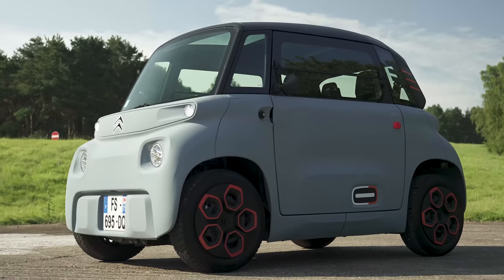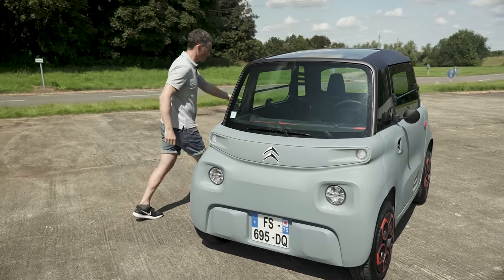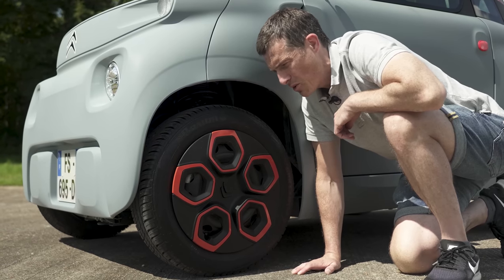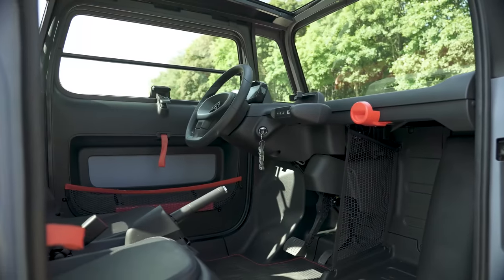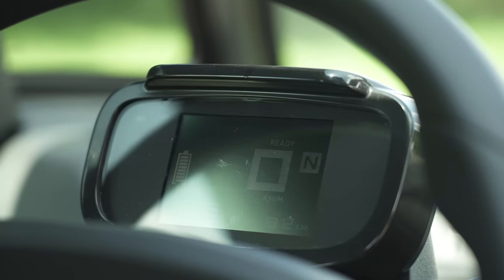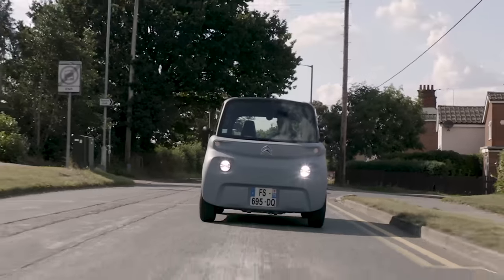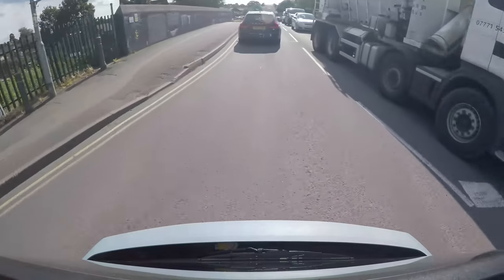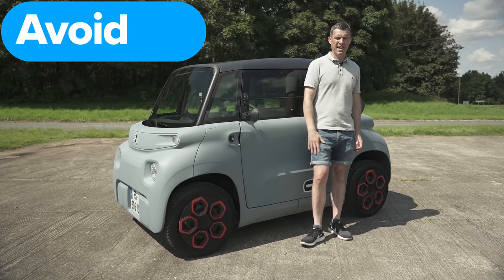Citroen Ami review - the weirdest EV in the world!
This is the Citroen Ami!

It’s an ultra-compact electric car that you can drive in France from the age of 14! The question is, coming in at a cost of just 6,000 euros, does the Ami have what it takes to worry some of the more established, popular EVs on the market already?

Well given the looks & size of the Ami, it’s no surprise that performance isn’t exactly its strong point. It’s powered by an 8hp electric motor which drives the front wheels only. It can hit a top speed of just over 25mph, and its range is only around 45 miles.

But let's face it, if you're just looking for a little electric runaround, surely this is the best value EV you can buy, right?! Well, there's only one way to find out... Join Mat for our latest in-depth review!

Chapters
00:00 Intro
00:57 Exterior Design
02:32 Performance & Launch
04:22 Brakes
05:17 Chassis
05:48 Driving
07:24 Interior
09:38 Five Annoying Things
10:41 Five Good Things
12:25 Town Driving
15:16 Verdict